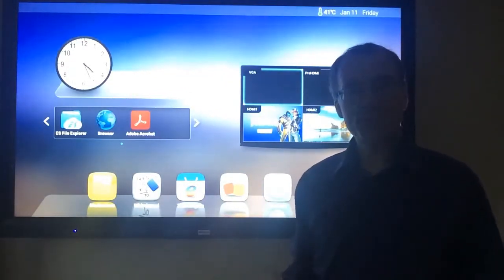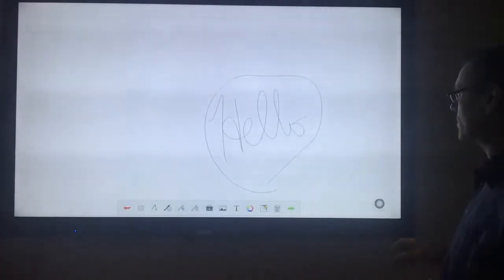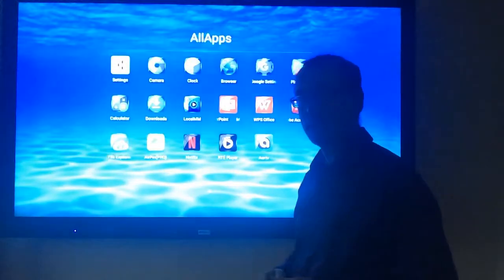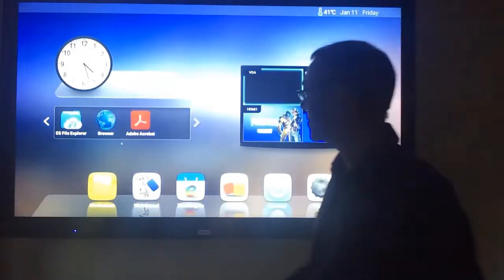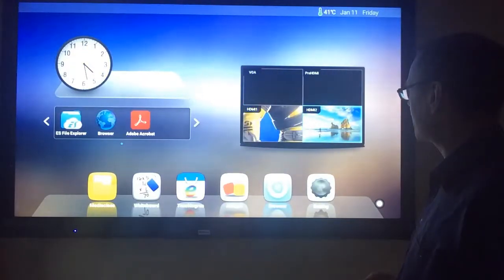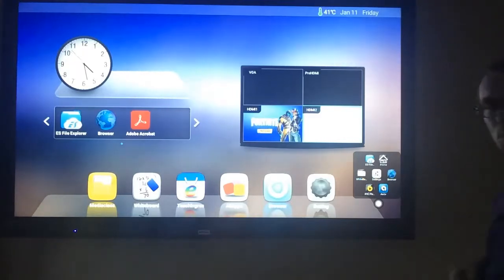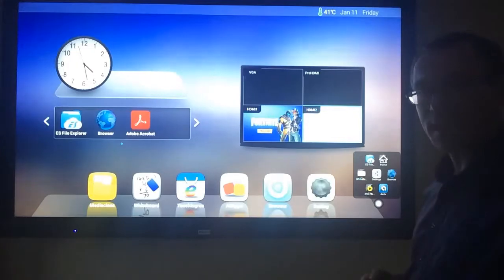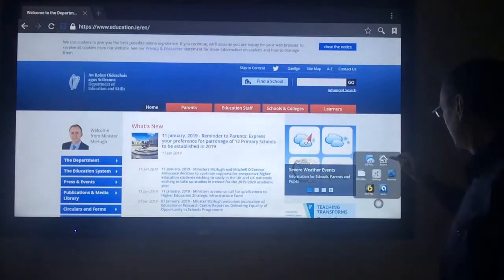MiTouch Quick Start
MiTouch Quick Start. Watch this first after purchasing a MiTouch